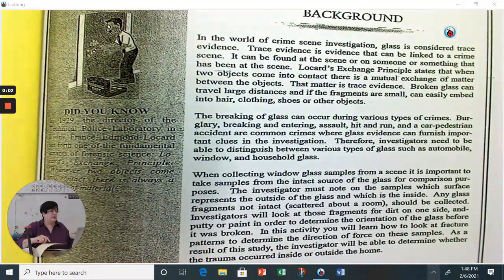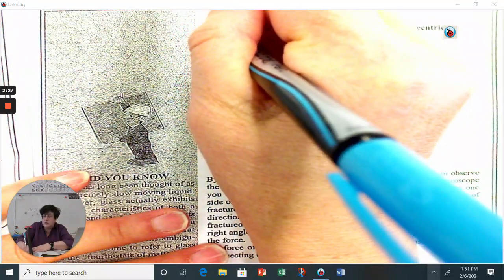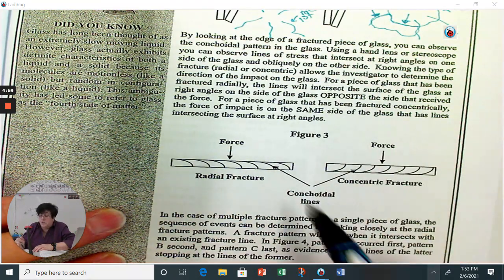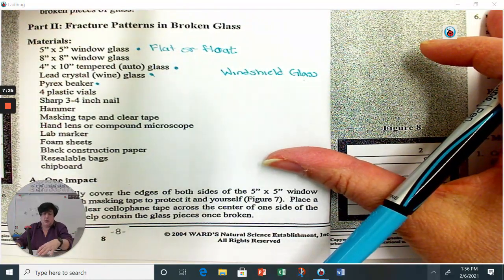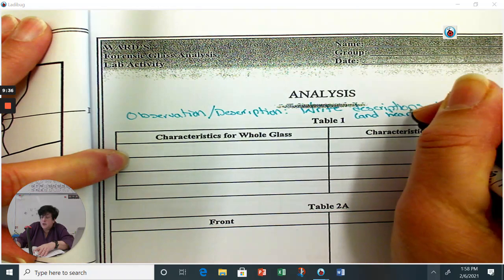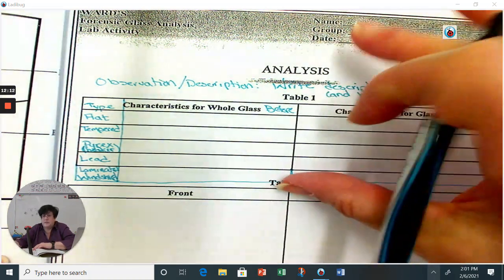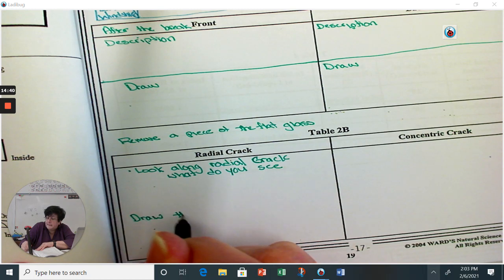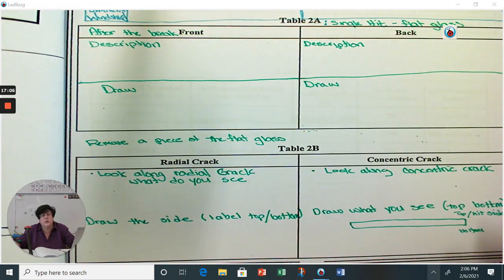Glass lab part I Instructions